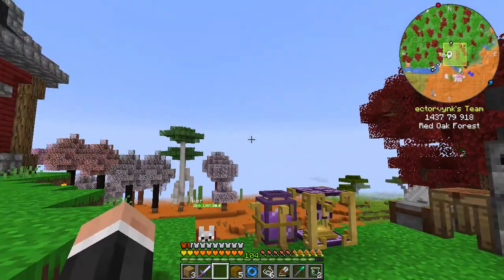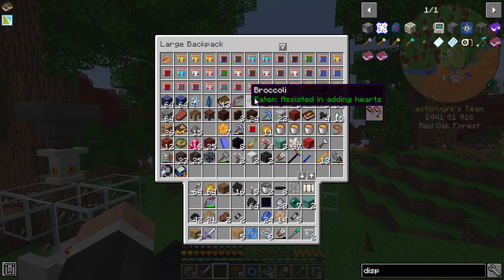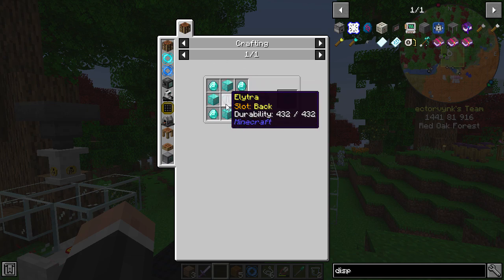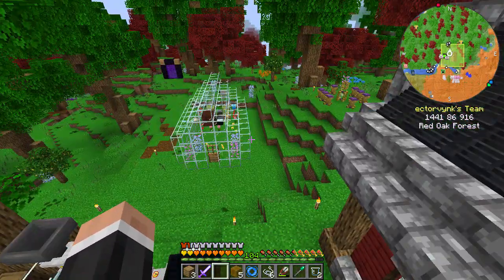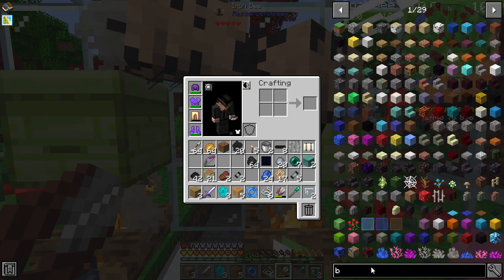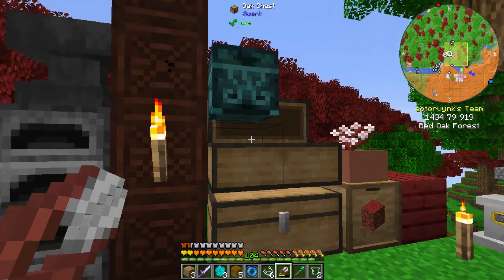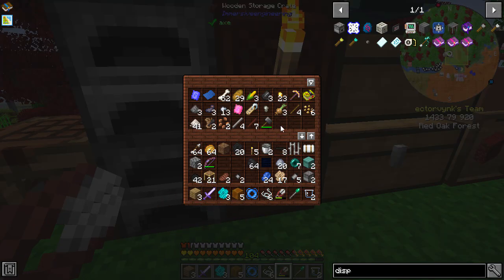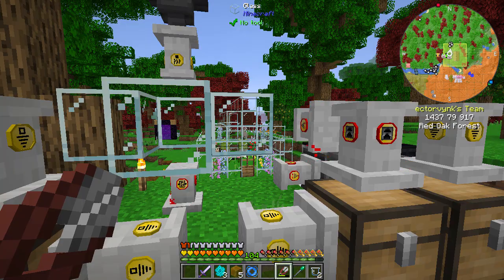Enigmatica 6 Modpack | Automating Resourceful Bees! | E04 | 1.16.4 Modpack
We start a brand new modpack Enigmatica 6! Enigmatica 6 is a quest based kitchen sink modpack that has some brand new mods in! We start the episode on my Patreon server as we look to automate the resourceful bees mod so we can automatically process the combs in a centrifuge using an rftools timer and dispensers!

About the modpack:
Enigmatica 6 is a modpack for Minecraft 1.16 filled with the latest and greatest mods!

We update frequently to make sure you can play your old favourites as soon as they become available and are stable.

Beautiful worldgen made by Biomes O' Plenty & Oh The Biomes You'll Go, vast immersive caves by Yung's Better Caves, and dungeons by Dungeons Plus.

Automate all the things with mods like Mekanism, Refined Storage, Immersive Engineering & Industrial Foregoing.

Tons of new building blocks, from mods like Macaw's Bridges/Roofs/Windows/Doors, Masonry, Simply Lights & Decorative Blocks.

Tech: Immersive Engineering, Refined Storage, Mekanism, Industrial Foregoing, PneumaticCraft, Thermal Expansion, RFTools

Adventure: Dungeons Plus, YUNG's Better Caves/Mineshafts, Towers of the Wild, Lost Trinkets

Magic: Botania, Ars Nouveau, Nature's Aura